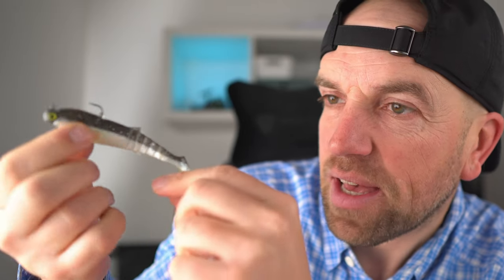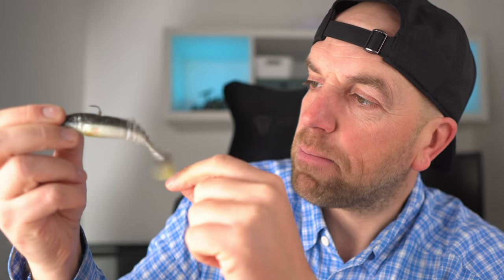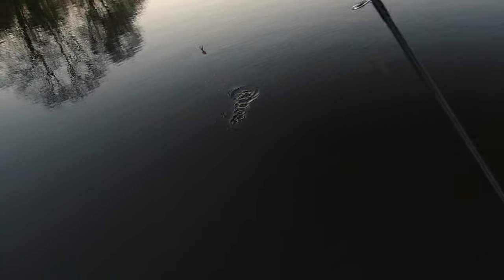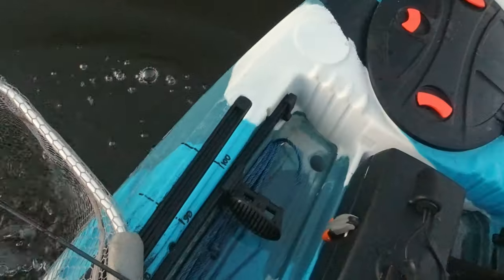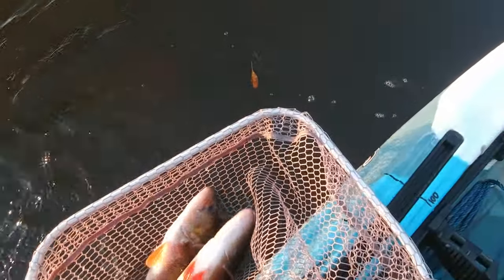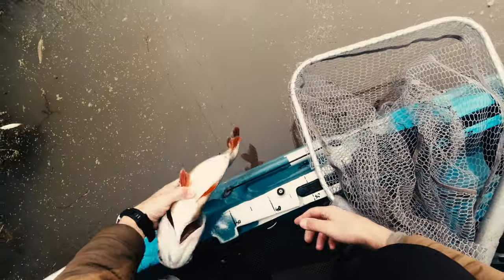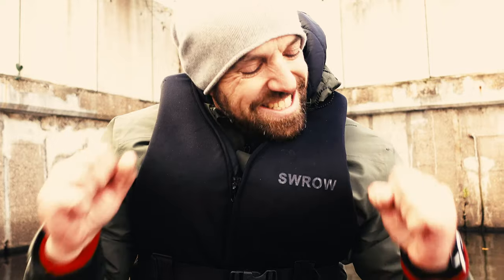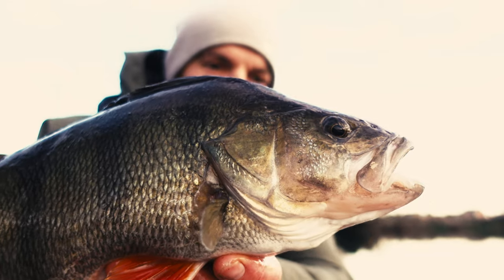How to catch savage Perch? 100 Big Perch Challenge. Part 6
Perch fishing during cold months can be difficult because of the cold water. Still often a few fish from the shoal will be absolute savages and will only feed on big bites. So, anglers shouldn't miss a chance of nailing a few of these brutes by using bigger, more bold lures.

Another informative and quality video from Andrew's Knots.

00:00 Intro
01:30 Use big lures in cold water
08:54 Use PTFE clips for lure fishing
11:19 Fishing time!
20:59 Big Perch show
29:54 Outro